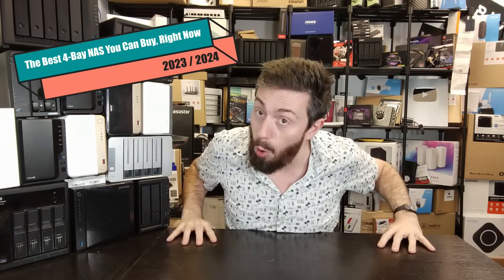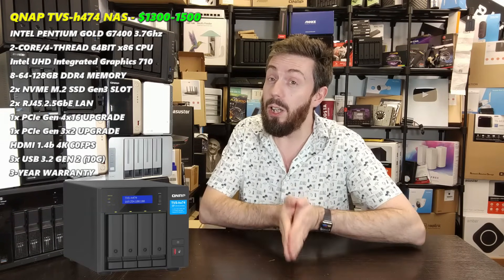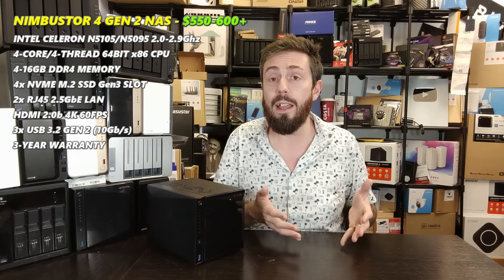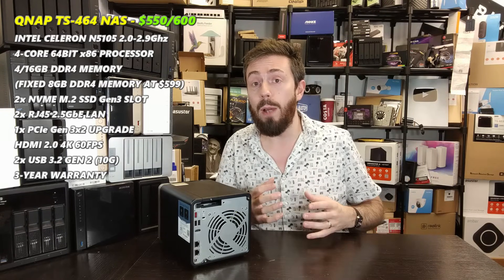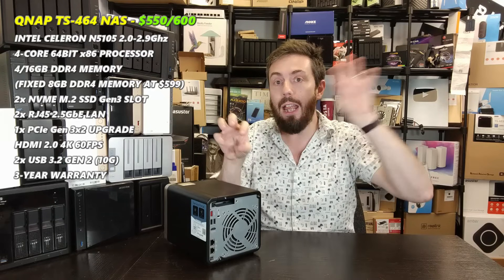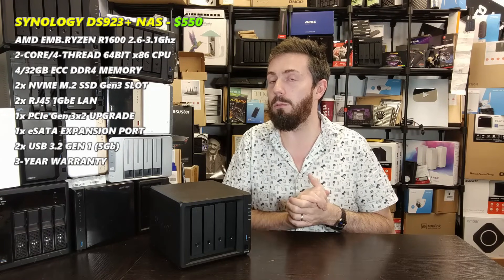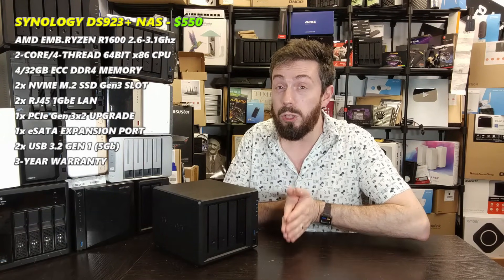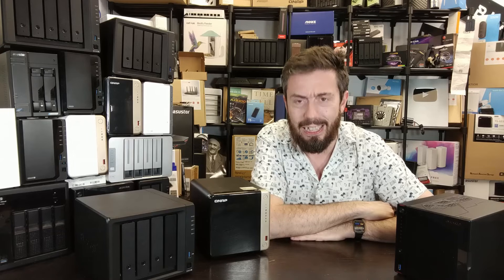Best 4-Bay NAS of 2023/2024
(Honourable Mention) QNAP TS-h474 NAS $1,199
(Best Value) Terramaster F4-423 NAS $560
(Best Software) Synology DS923+ NAS $550+
(Best Hardware) QNAP TS-464 NAS $550

Check Amazon for Stock or Deals on the NAS in today's video:
Synology DS120J NAS – Lowest Price @ $89
QNAP TS-133 NAS – Best Hardware
Buffalo Linkstation 210 NAS – Cheap + Includes 2/6TB Hard Drive
Terramaster F2-210 NAS – Best Redundancy & Expandability

The Synology DS223 NAS
The Synology DS220+ NAS
The QNAP TS-233 NAS
The Asustor Driverstor 2 Pro NAS
The Terramaster F2-221 NAS

Video Chapters
00:00 - The Start
01:45 - Honourable Mention
03:09 - Best Value 4-Bay NAS
06:41 - Best 4-Bay NAS for Hardware
12:47 - Best 4-Bay NAS for Synology
17:42 - Conclusion